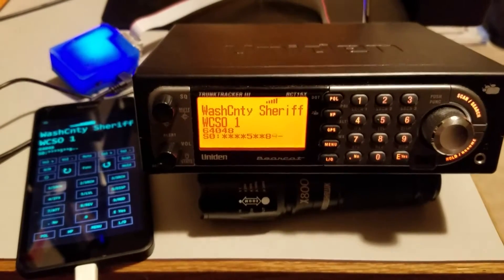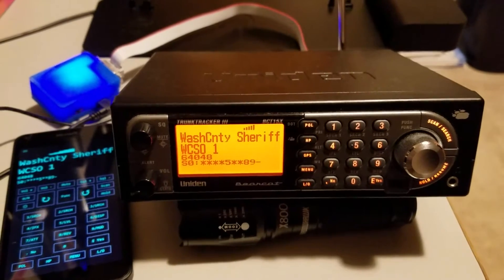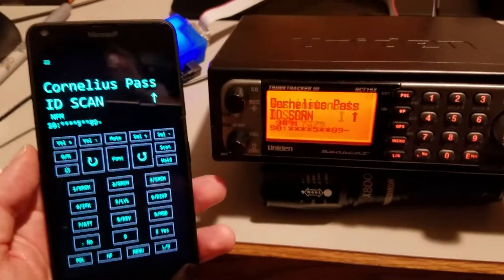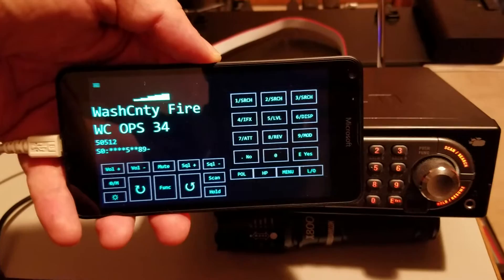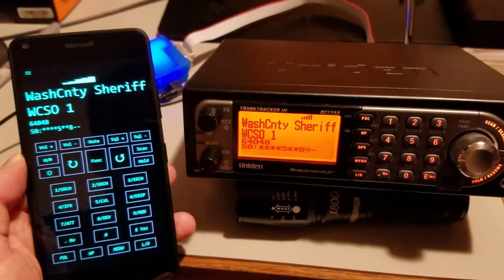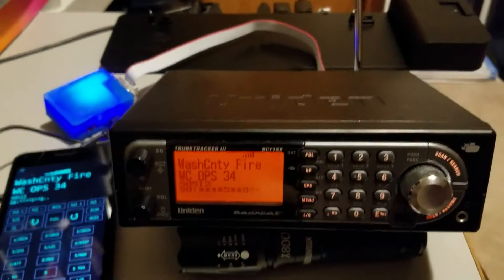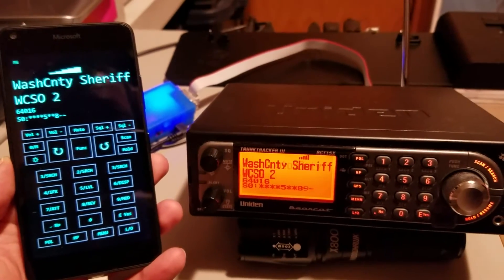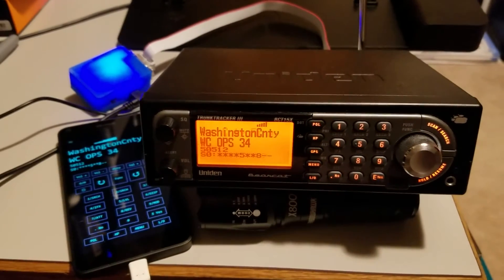Uniden BCT15X Remote Head UWP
Remote head program for Uniden BCT15X Scanner, Universal Windows Platform.

Using a SainSmart A20A bluetooth adapter